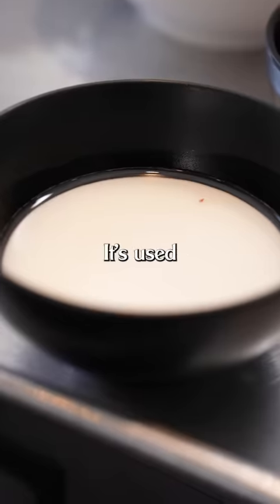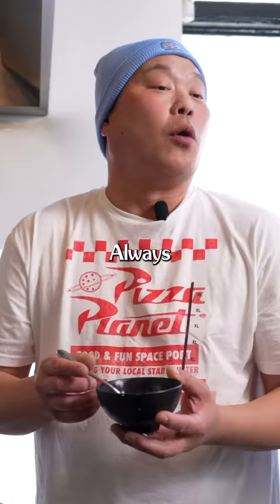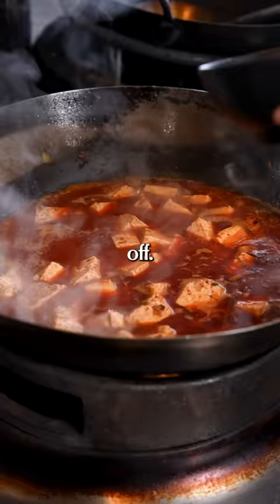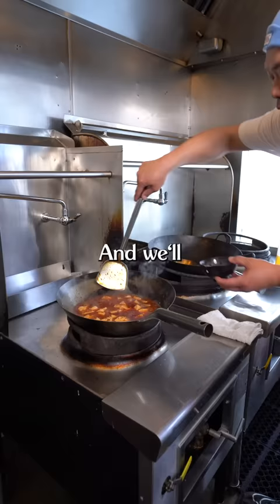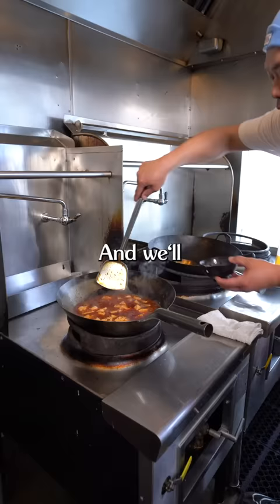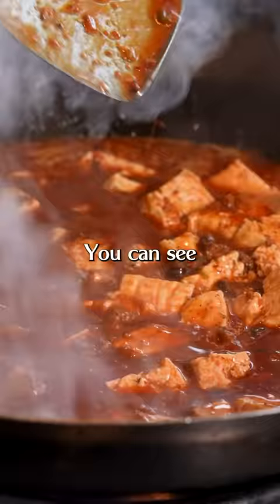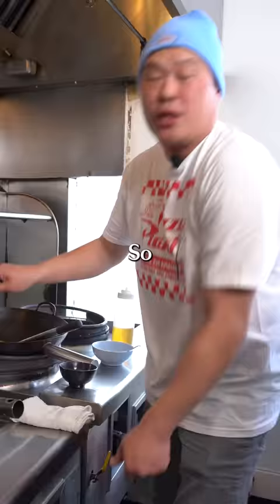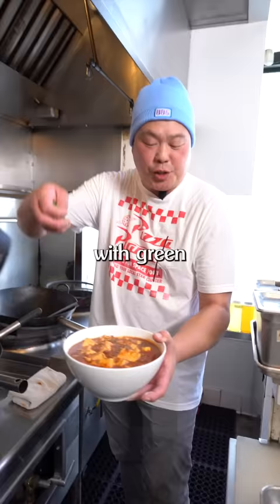Super Tip: The Correct Way to Cook with Corn Starch (Mapo Tofu Part 3/3)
The problem with cooking with corn starch is if you aren't careful, it will ball up, and taste gritty in your dish.  This means you didn't mix it correctly.

However, in this super tip, Chef David Kuo will teach you how to correctly add corn starch into dishes.  This is all while he is finishing the mapo tofu recipe.